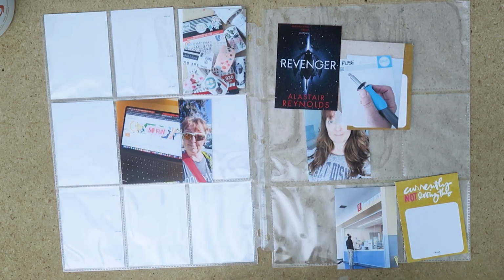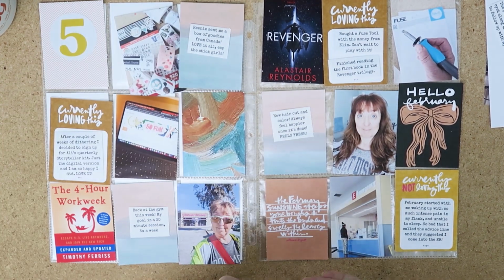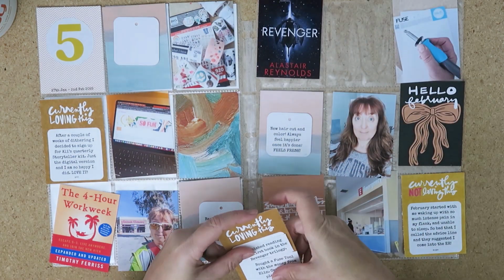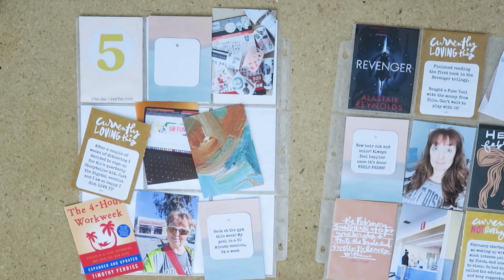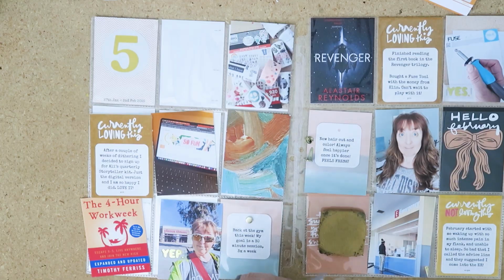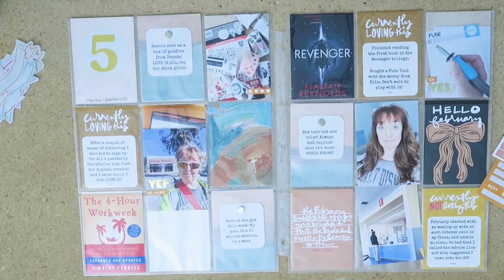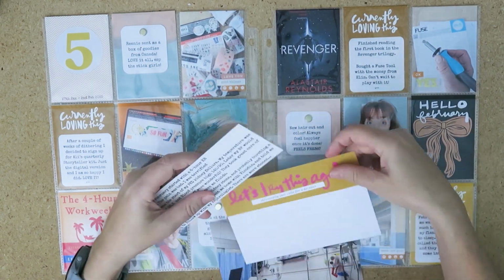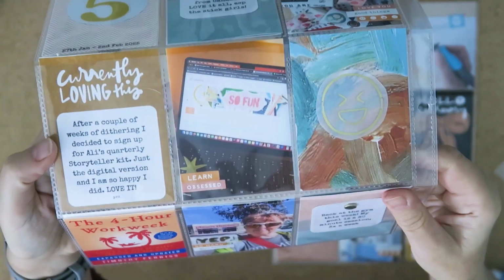Week 5 Project Life Week 2025 - Ali Edwards Stories By The Month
Hey planner pals.  It's week 5 in my project life pocket page memory keeping album, and it was a doozy! I ended up in the E.R on Saturday with a kidney stone! Not a memory I'd like, but hey it's a story for my scrapbook! Used mostly the Ali Edwards kits, I'm just LOVING them!

🛒 Trading card pocket pages
🛒 Clear Matt Sticker Paper MACO
🛒 Canon Matt Photo Paper
🛒 HP Glossy Photo Paper
🛒 Adtech Rolling Adhesive
🛒 Canon Printer
🛒 Fiskars Paper Trimmer Surecut Delux
🛒Tiny Attatcher Tim Holtz
🛒Corner rounder